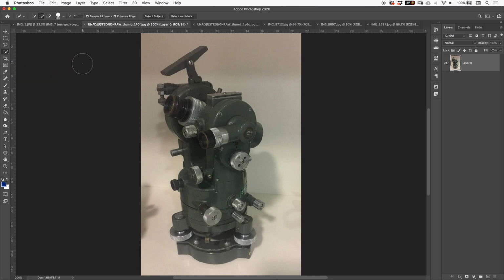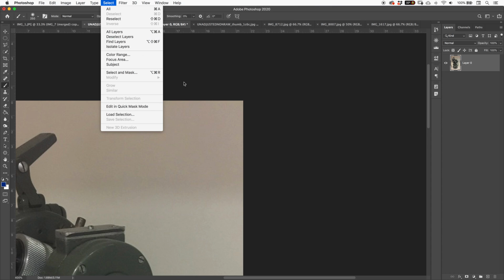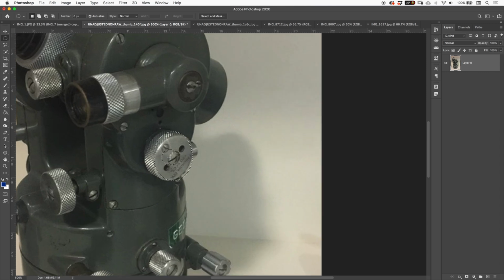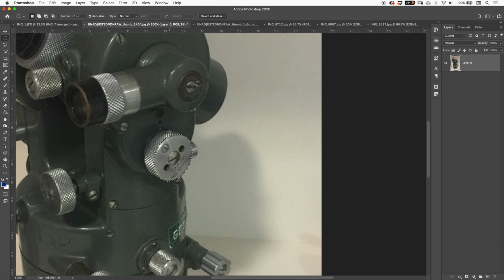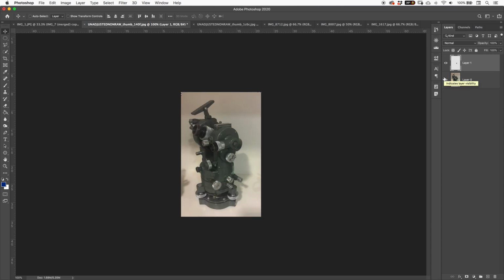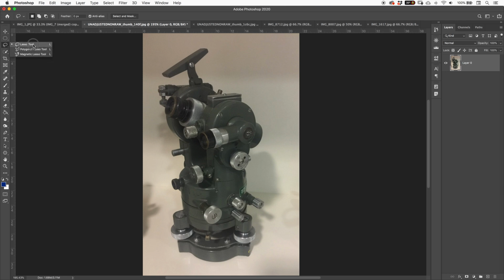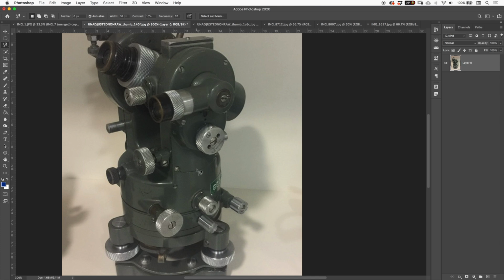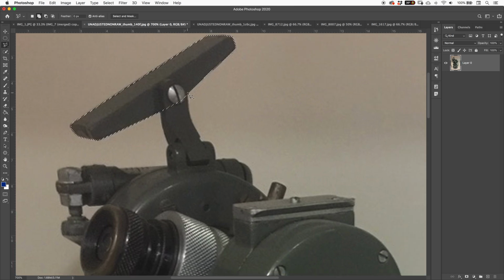Skills 4_Selection Tools_Marque & Lasso Selection tools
This video explains how to effectively use Photoshops Selection tools including the Marque Selection tools and the lasso tools.
It also explains how to:
- add to a selection
- subtract from a selection
- Transform a selection area